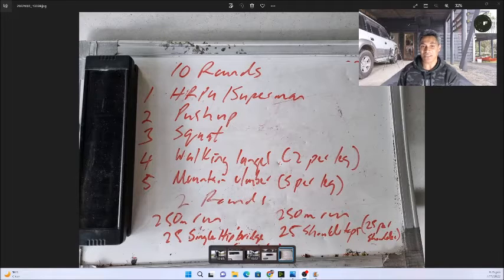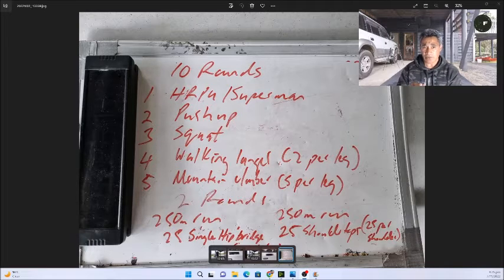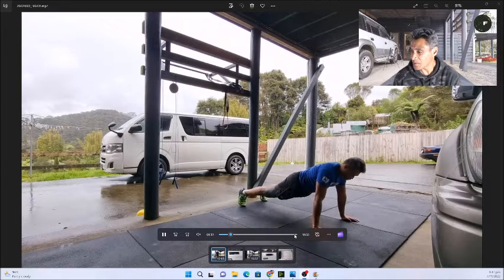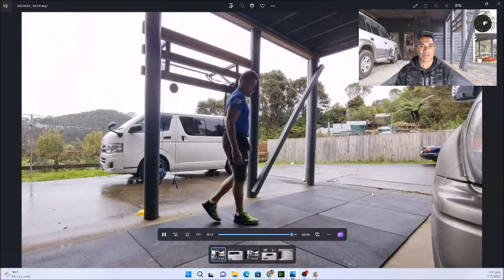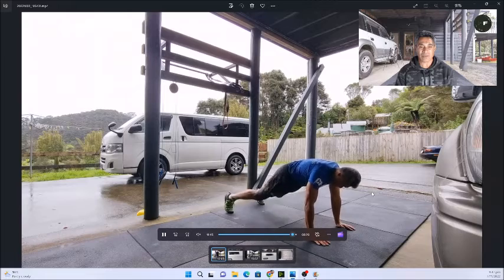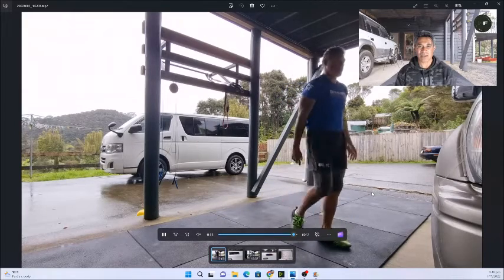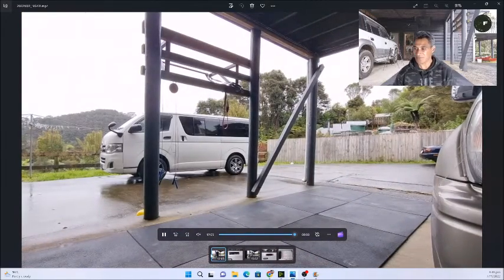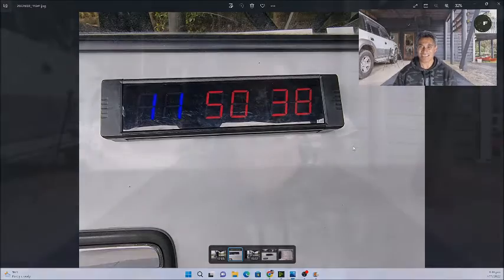Easy Home Workouts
Find your fit